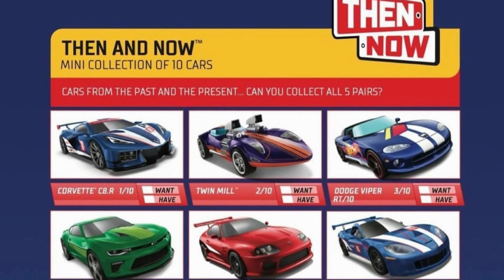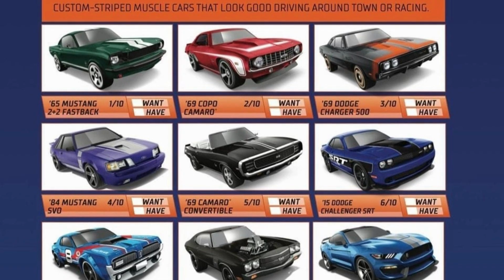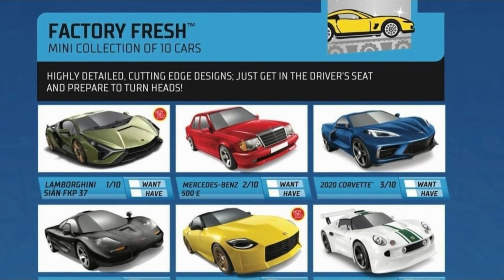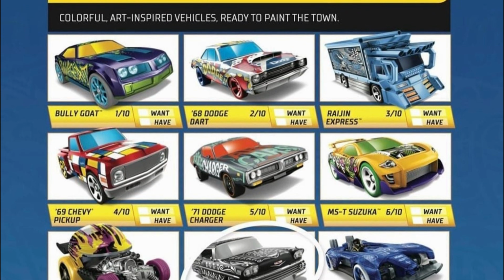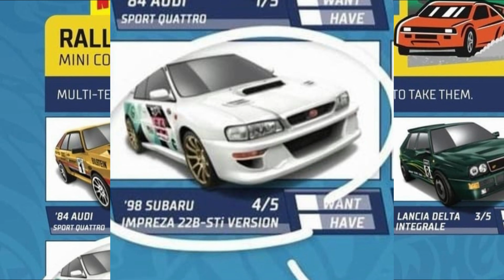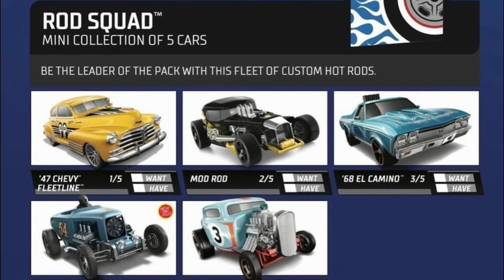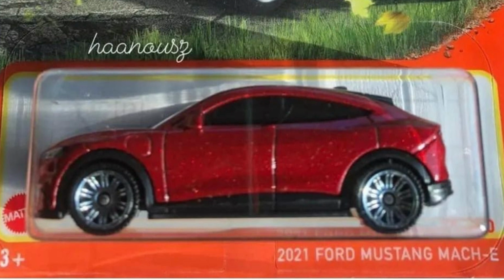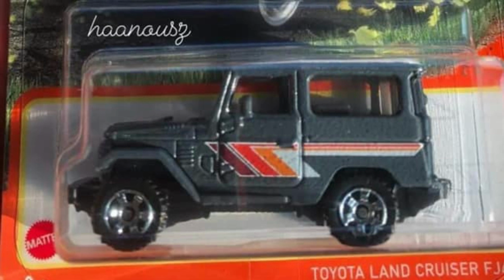Here's my Favorite Car from each Series from the 2022 Hot Wheels Poster, 2022 Matchbox Mix 6 Cars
2022 Hot Wheels Poster - Here's my Favorite Car from each Series, 2022 Matchbox Mix 6 Cars